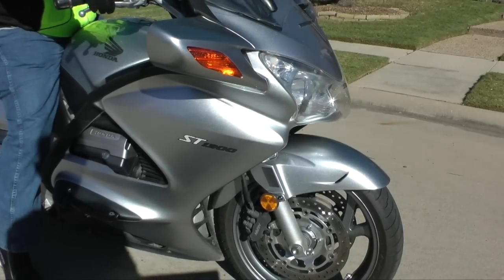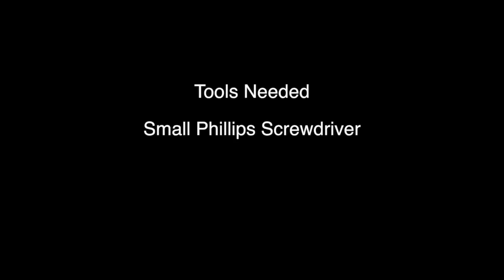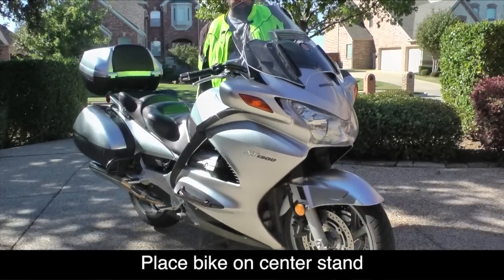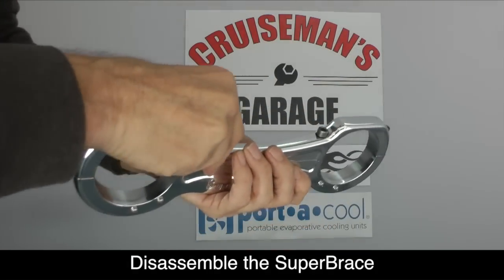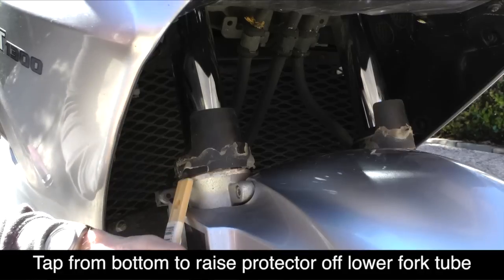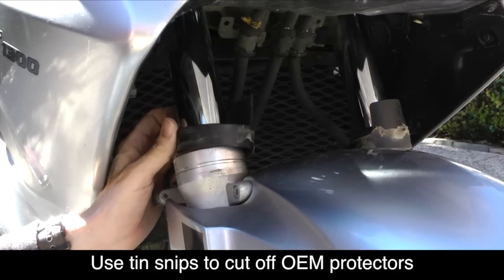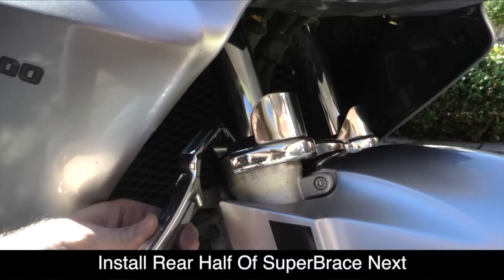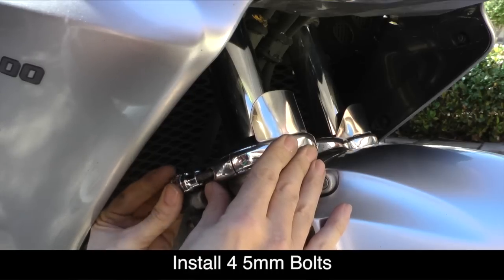Install SuperBrace on Honda ST 1300